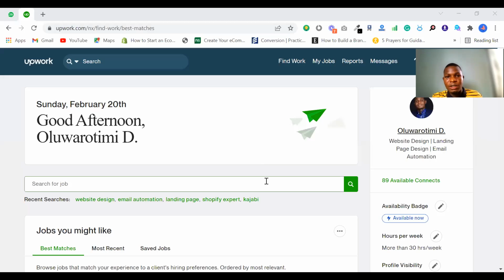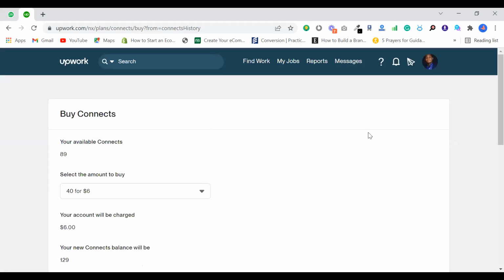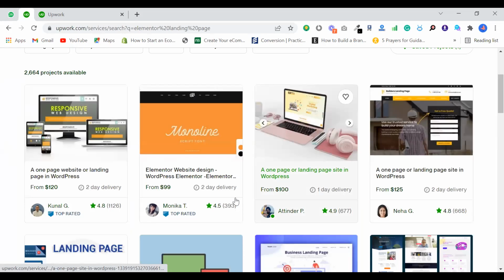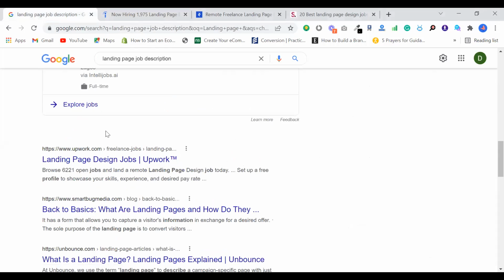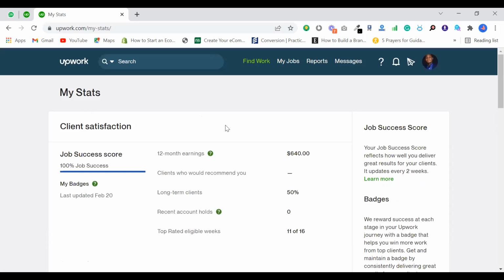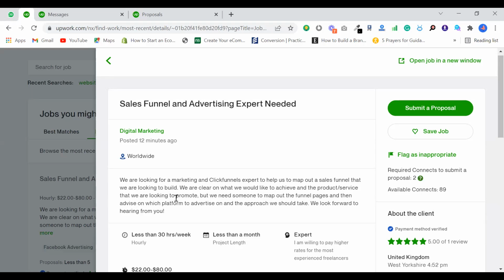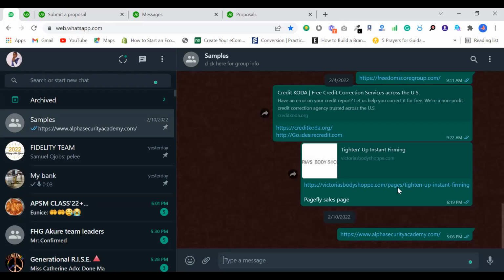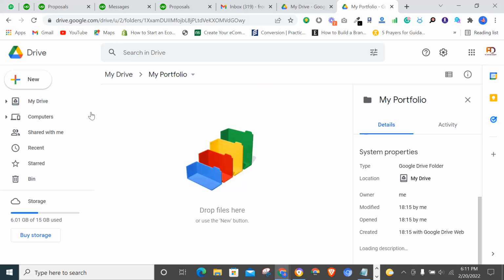Upwork Success Tips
Learn how to get sales to roll in with these success tips!!!